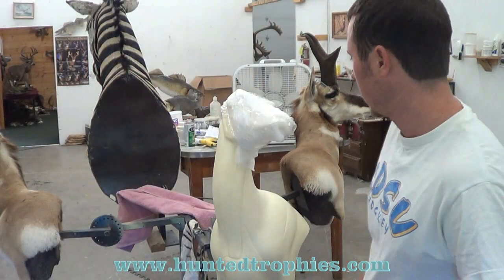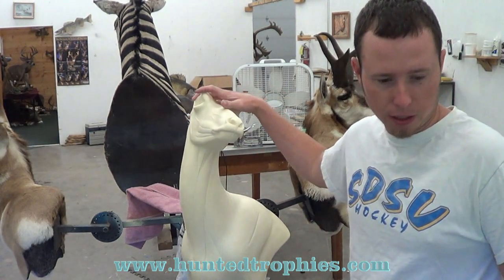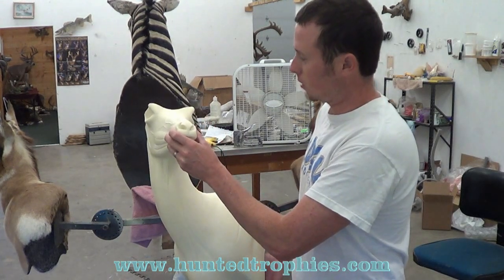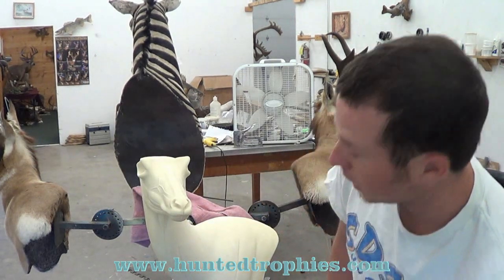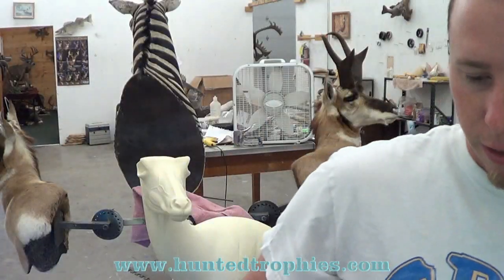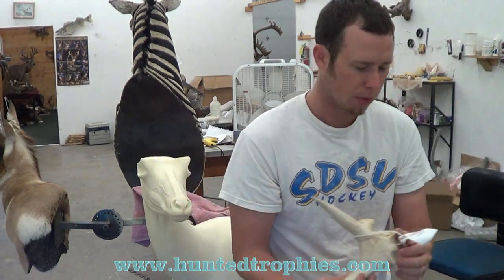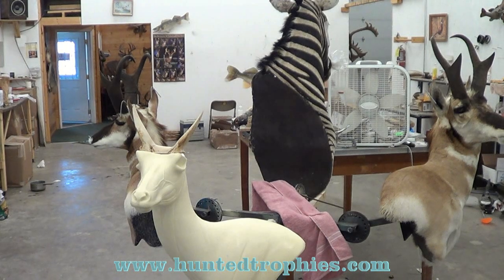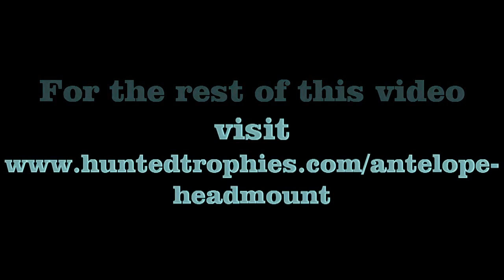Antelope Headmount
To watch the full five and a half hour instructional video, visit the url above.